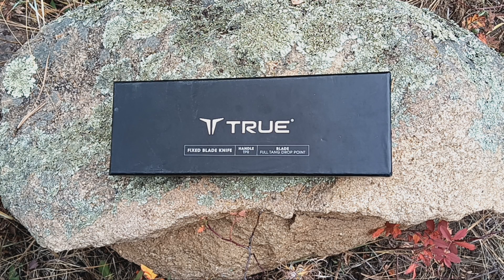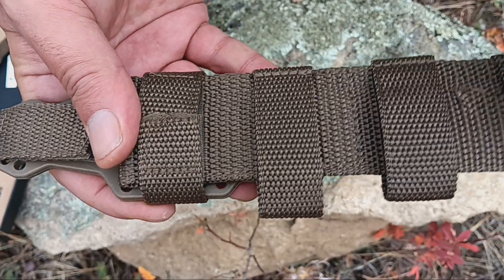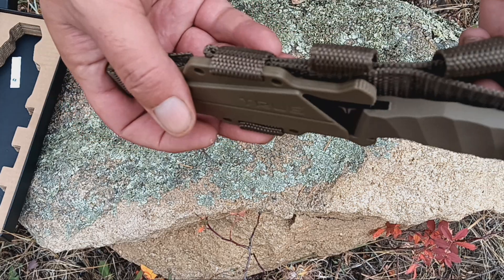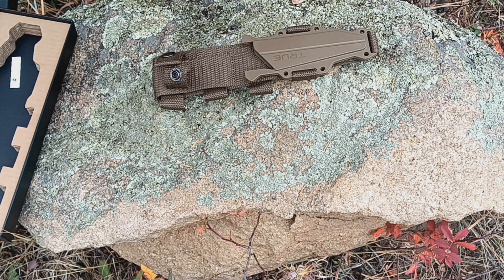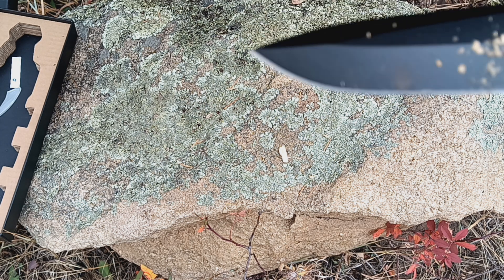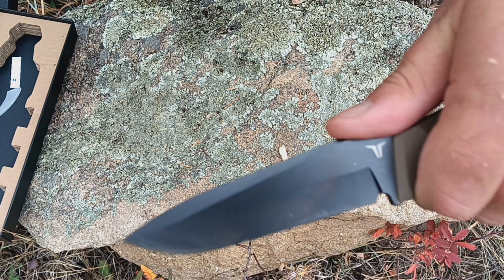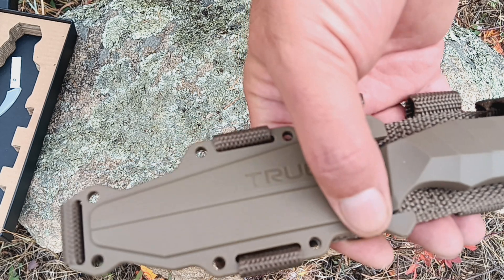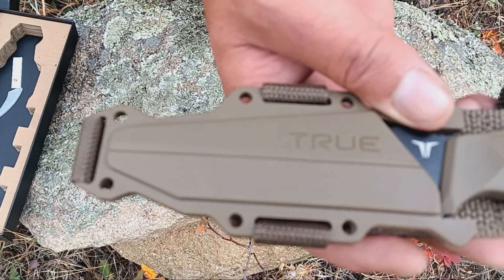TRUE UTILITY fixed blade knife.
The first fixed bladed knife I've bought in quite a few years